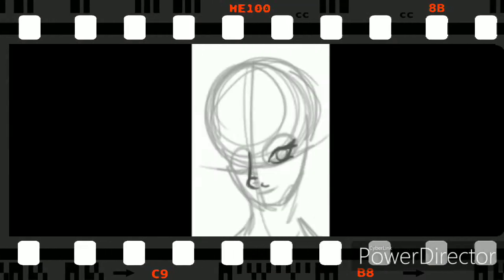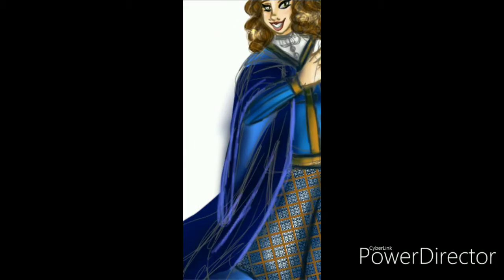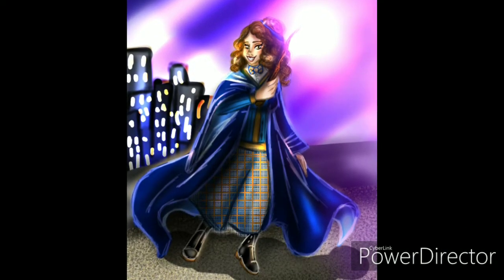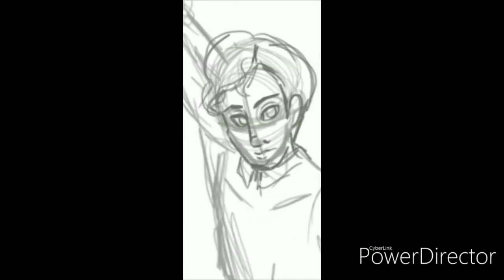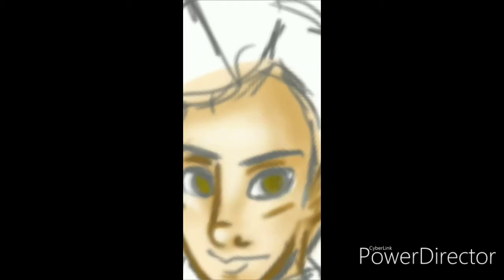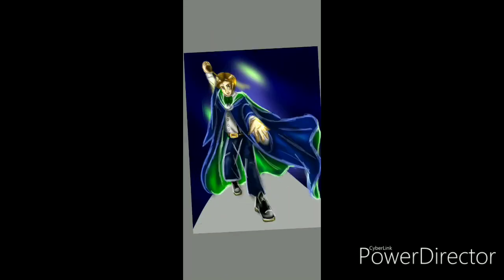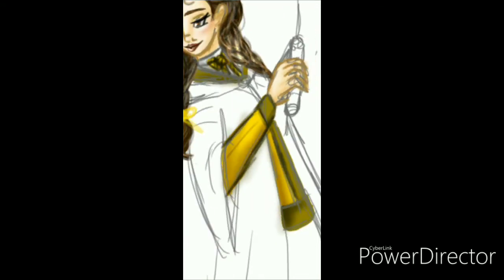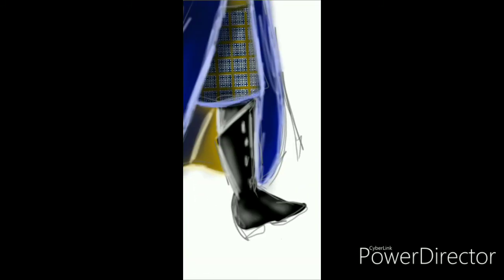Lollypop Speed Art: Rebecca and her friends and family (AG Historical and Beforever at Hogwarts)